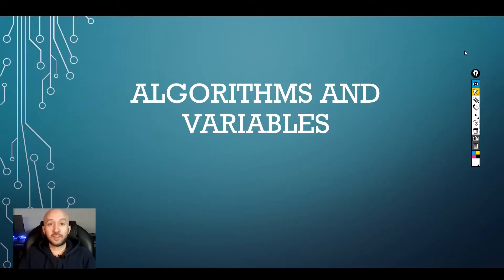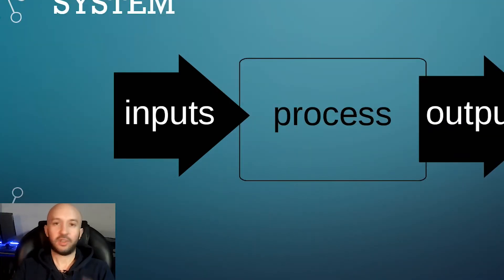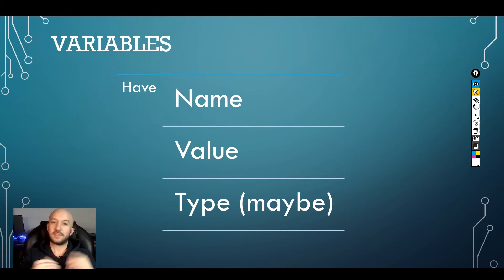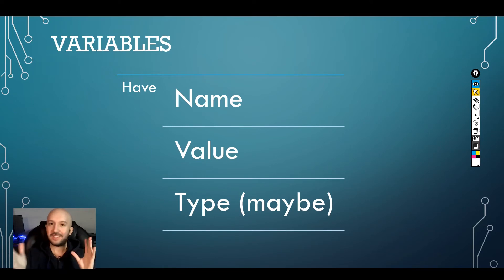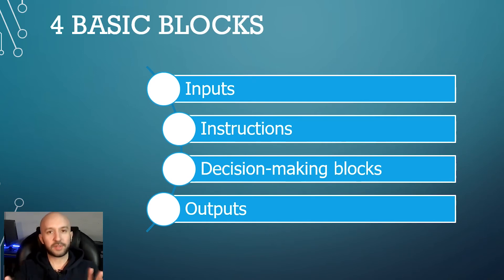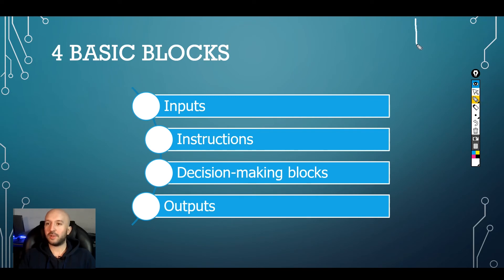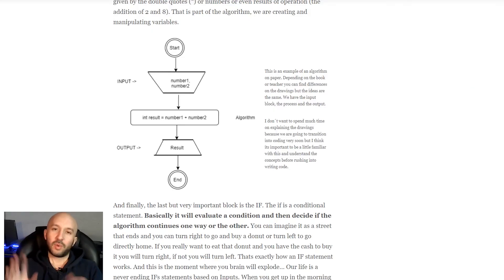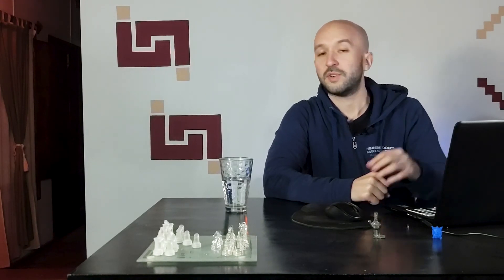Algorithms and Variables | Programming Fundamentals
In the first episode of the series Programming Fundamentals we tackle the concepts of Algorithms and Variables. These are key to build any software and we should get a good grasp of the theory before jumping to code.

Check out my blog for more content about Web Development and Software Engineering

Algorithms
Variables
Logical flow
Software Engineering
Development
Web Development
Fullstack
Introduction to algorithms
Programming
Systems